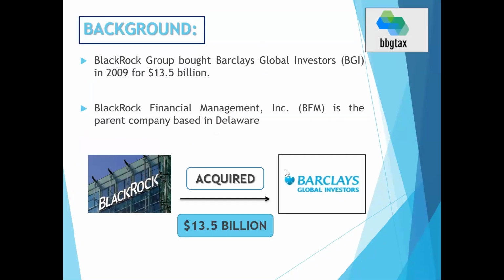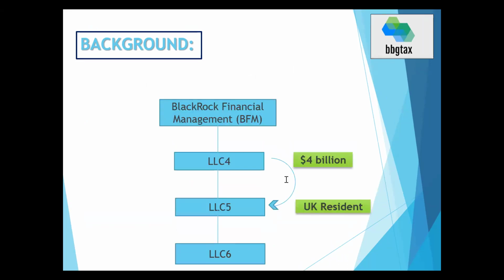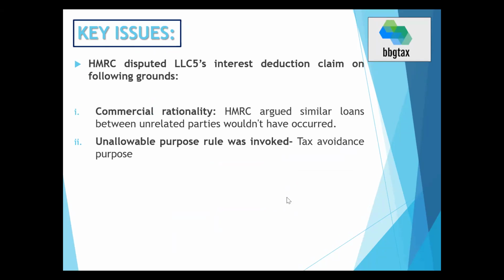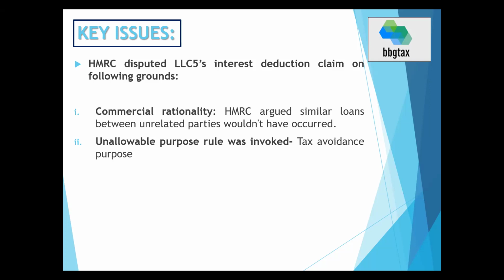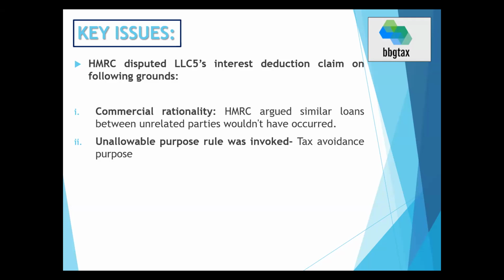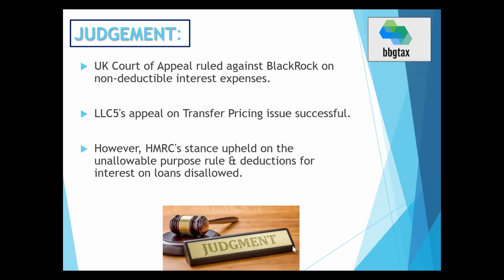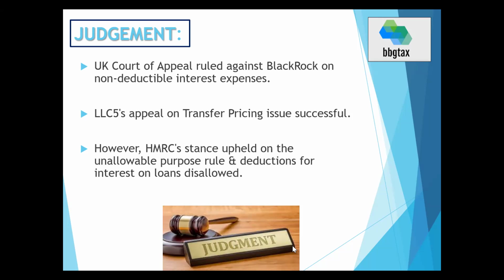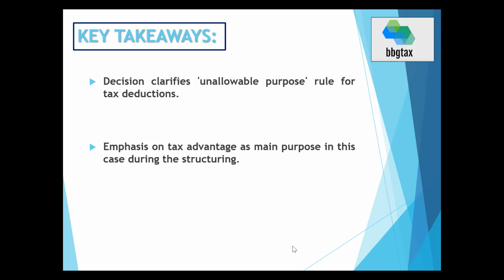BlackRock Holdco 5 LLC v HMRC [2024] ADIT (CIOT,UK)/DIIT(ICAI)/ International Tax & Transfer Pricing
In BlackRock Holdco 5 LLC v HMRC [2024] EWCA Civ 330 (11 April 2024) the Court of Appeal (CA) discussed about the principal purpose test around the interest payments on intra-group loans which were put in place as part of the funding structure for a commercial acquisition. It was noted that the decision was not only  restricted by transfer pricing rules only but also applicability of unallowable purpose rule was discussed.

This is an important decision in the transfer pricing and international tax space. Viewers doing LLM International tax/ Advanced Diploma in International Tax (ADIT) CIOT, UK, Diploma in international tax (DIIT), ICAI can all refer to this judgment for knowledge enhancement. Even professionals in the corporate structuring may find the details of this case particularly valuable for navigating their operations within the UK’s regulatory framework.